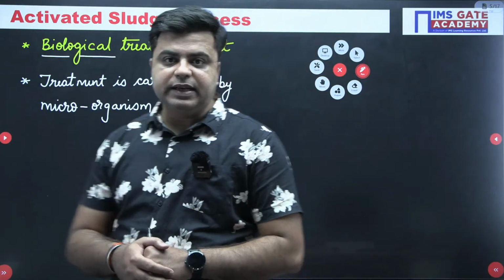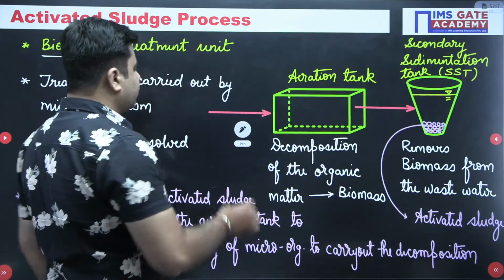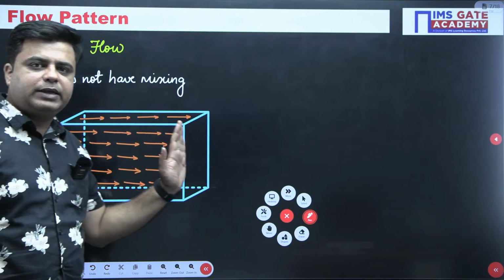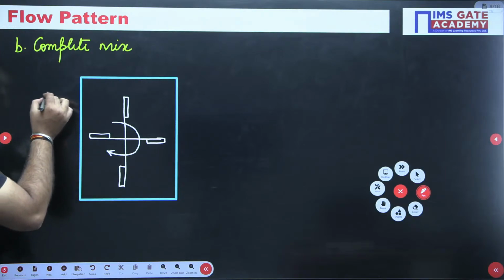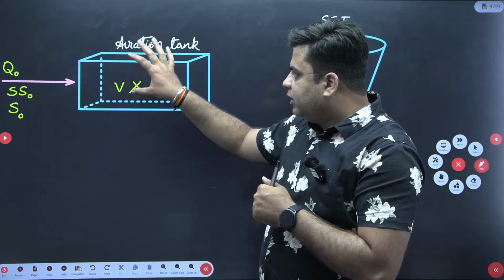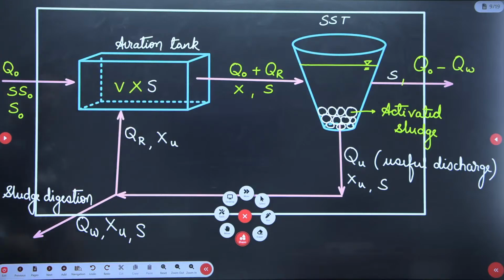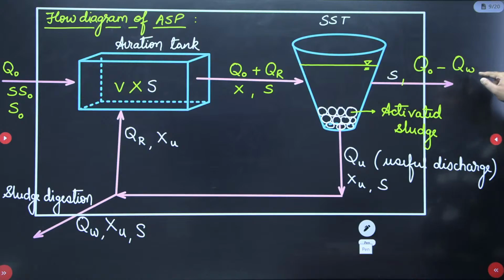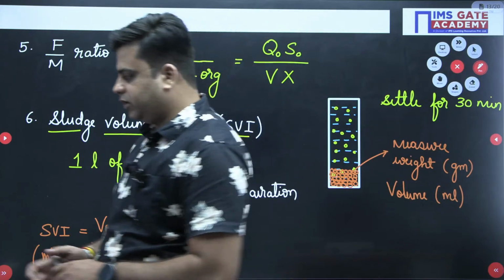L9 Activated Sludge Process | Environmental Engineering for GATE 2025 | By Prateek Mishra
Activated Sludge Process | Environmental Engineering for GATE 2025
Dive into the world of wastewater treatment with our in-depth guide to the Activated Sludge Process! 🌊 Explore the principles, components, and operation of this essential method for sewage treatment. Whether you're a student, engineer, or environmental enthusiast, this video provides a comprehensive overview, including process dynamics, design considerations, and troubleshooting tips. Join us as we demystify the complexities of activated sludge and its vital role in purifying water for a cleaner, healthier environment.